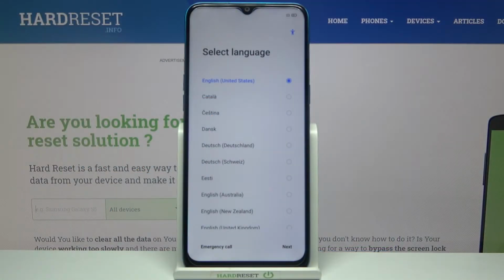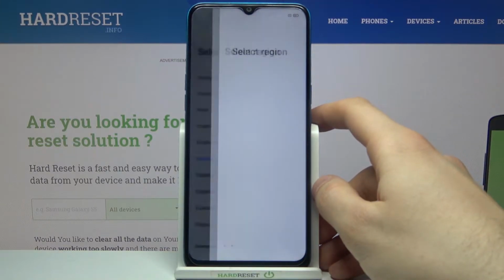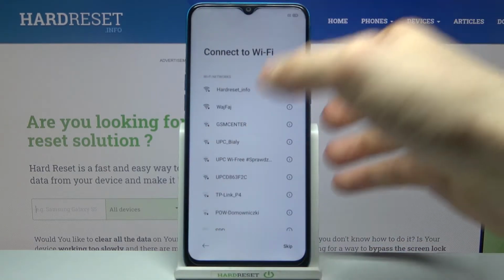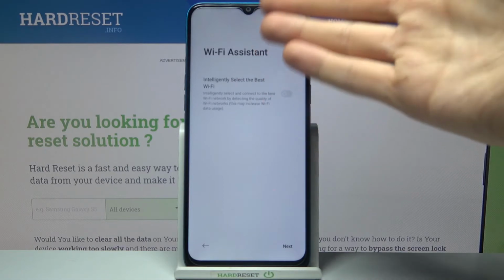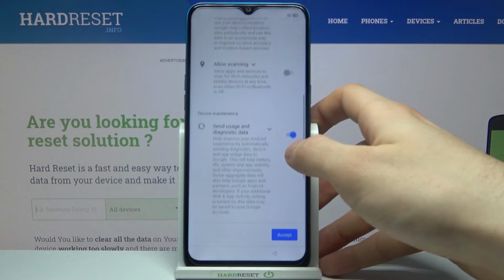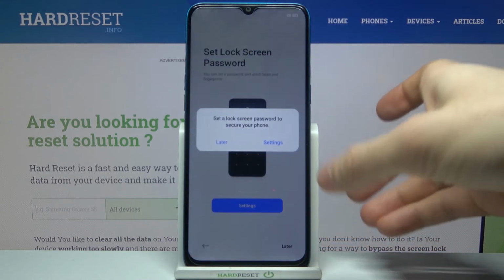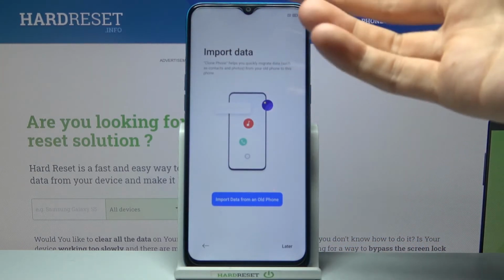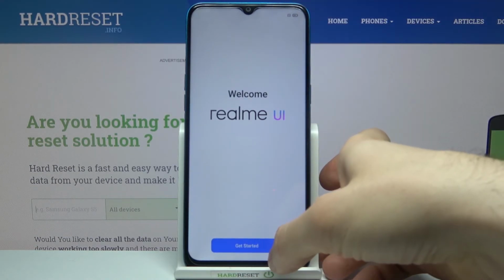How to Set Up REALME C3i – Configuration Process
Learn more info about REALME C3i:
If you want to set the most important and basic settings on your REALME C3i, follow this tutorial. Our specialist will help you configure this device, follow instructions and easily connect to a Wi-Fi network, set the date and time, log in to your Google account and much more. We will do everything to help you start using your brand new device as soon as possible!

How to set up REALME Device? How to activate REALME C3i? How to Turn on REALME C3i? How to insert SIM Card to REALME C3i? How to activate SIM Card on REALME C3i? How to set date in REALME C3i? How to set time in REALME C3i? How to set default language on REALME C3i? How to do first activation of REALME C3i? How to start using REALME C3i? How to add Google Account to REALME C3i? How to use REALME C3i? How to log into SAMSUNG Account on REALME C3i? How to connect to Wi-Fi on REALME C3i? How to set up screen lock on REALME C3i? How to choose screen lock on REALME C3i?